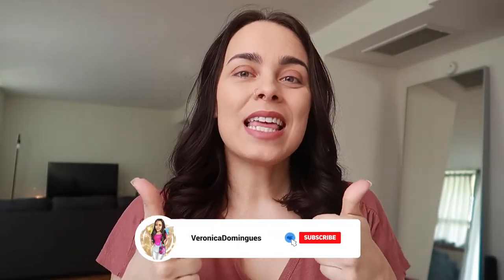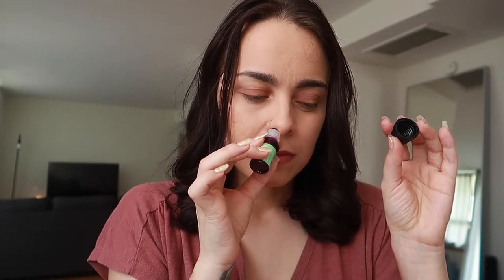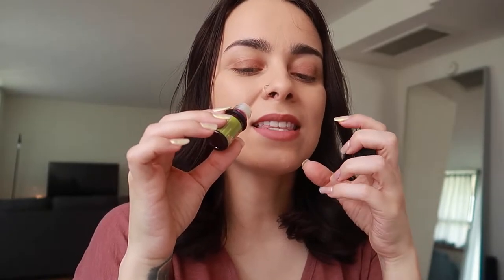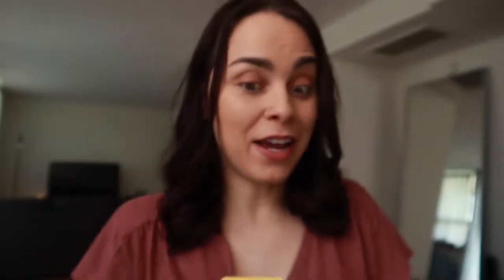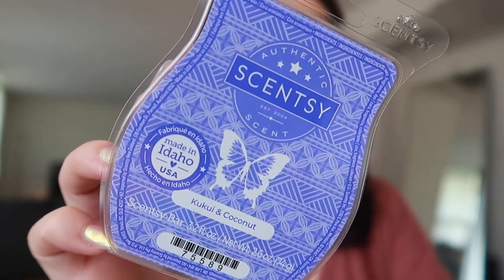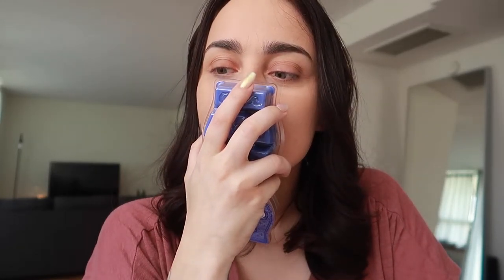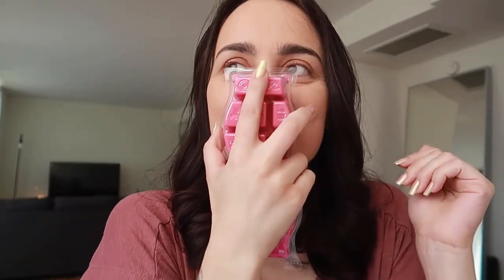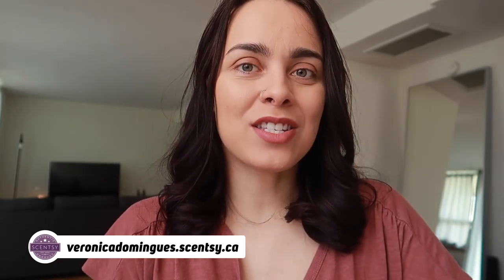Summer Collection 2022 Sniff Session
💜Looking to Join Scentsy??

For all purchases made I do make a small commision. Thank you in advance for choosing me as your Scentsy Consultant 💜